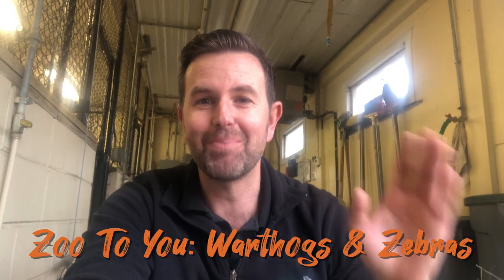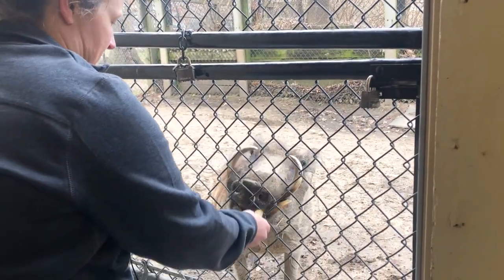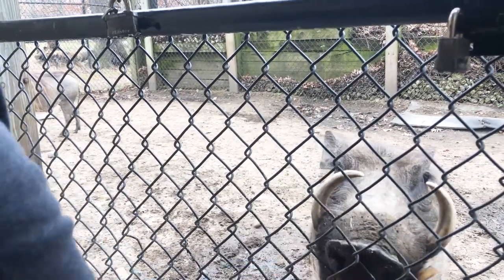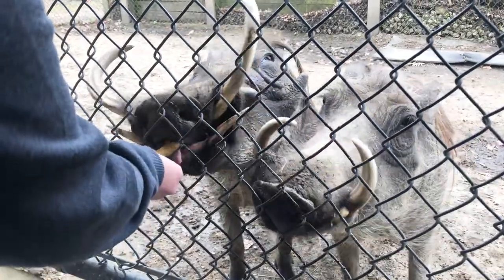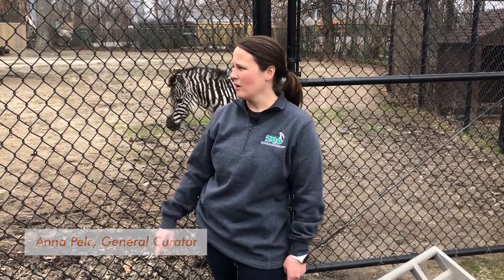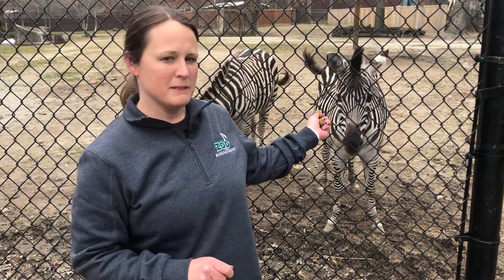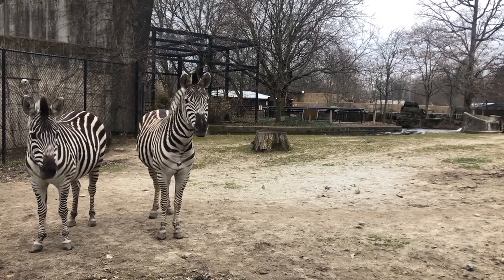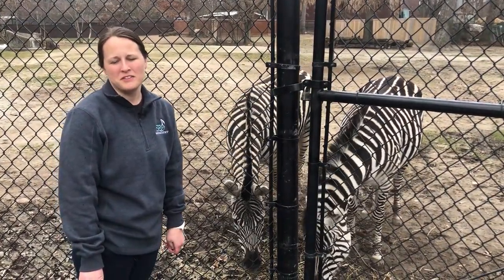Zoo To You Episode 2: Warthogs and Zebras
Go behind the scenes with Josh Sisk, executive director of the Potawatomi Zoo, to visit the warthogs and zebras.

Warthogs are smart and food motivated, and our zoo staff always enjoys working with them. They're members of the same family as pigs, and sport impressive tusks and "warts," which help protect their faces.

Although zebras look like horses, they look and behave very differently, tending to be much more suspicious of unfamiliar humans. See if our general curator, who they aren't as familiar with, can win them over with snacks!